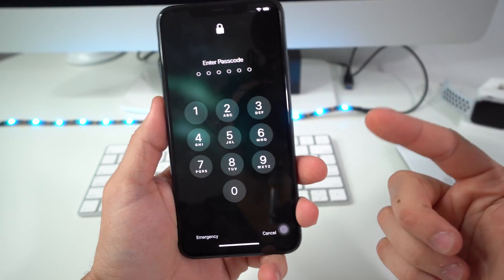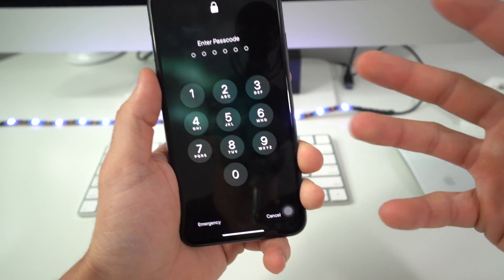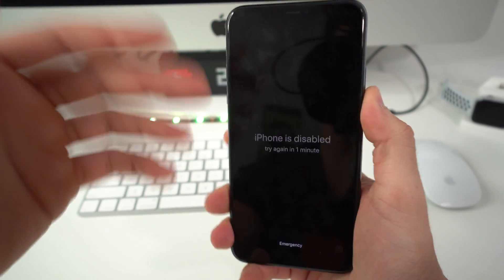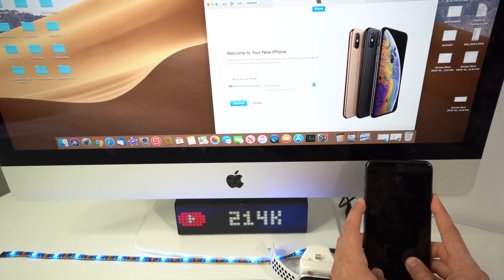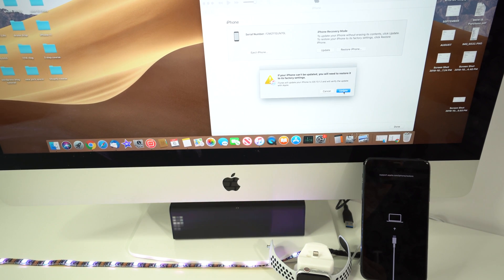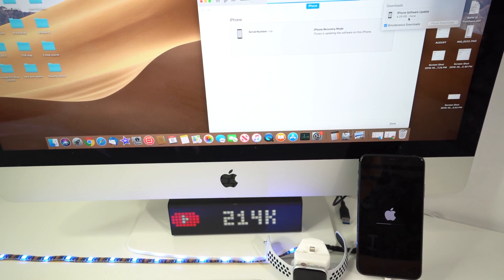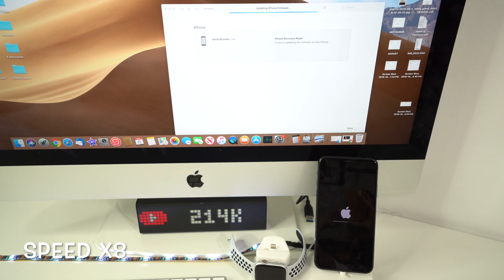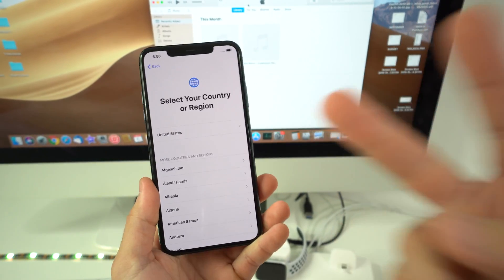How To Reset & Restore your Apple iPhone 11 Pro Max - Factory Reset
Did you forget your iPhone 11 Pro Max password?
Or, is your iPhone 11 Pro Disabled?

Here is the solution! This is a video on how to perform a factory reset on your Apple iPhone 11 Pro Max. Reset and Restore.

This works on ALL iPhone 11 Pro models.

Buy the Apple iPhone 11 Pro - coming soon...